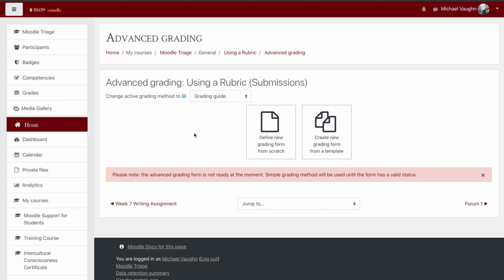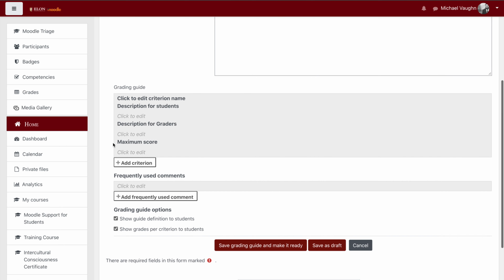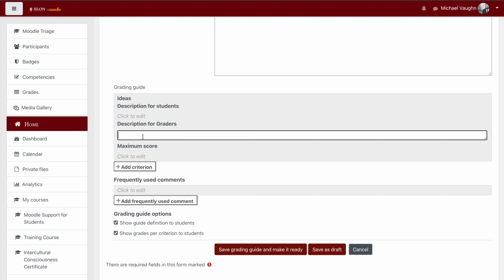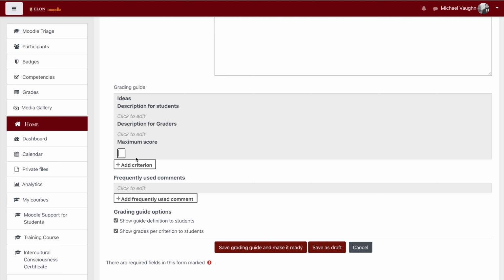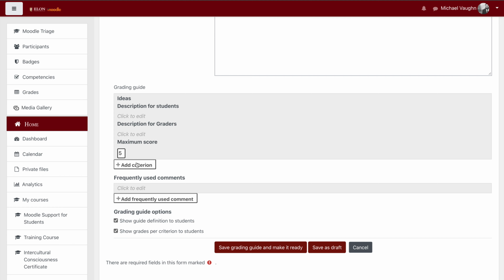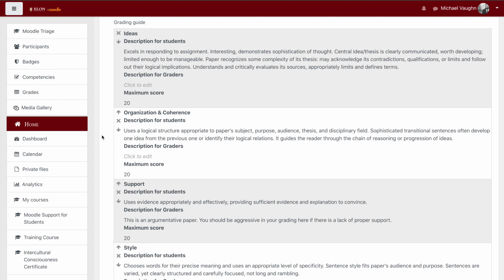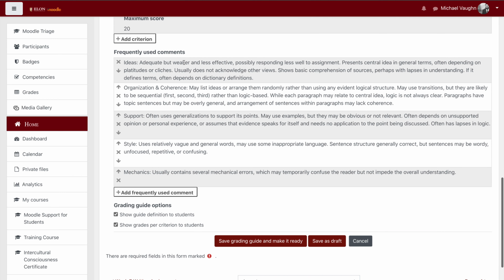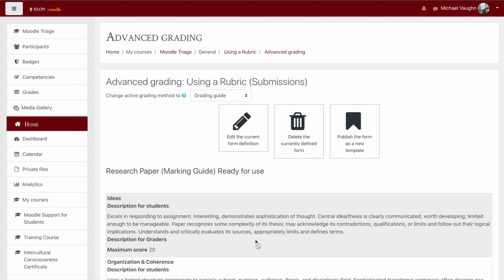Creating a Grading Guide